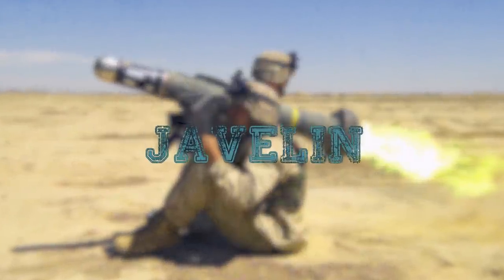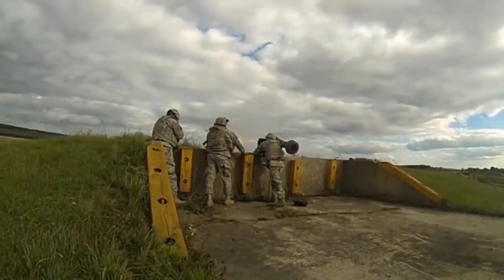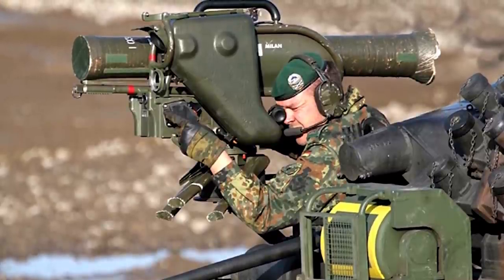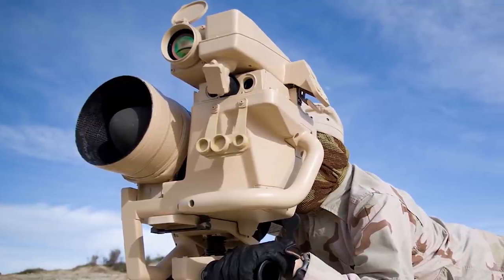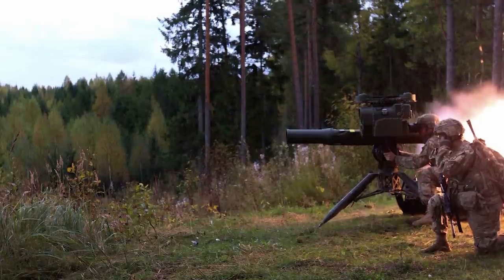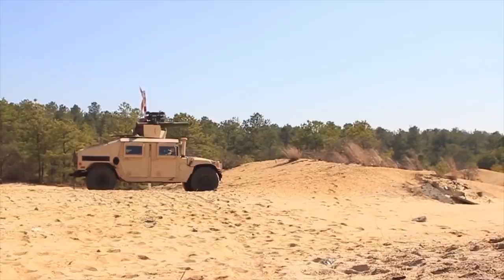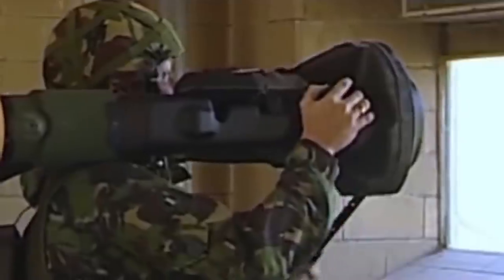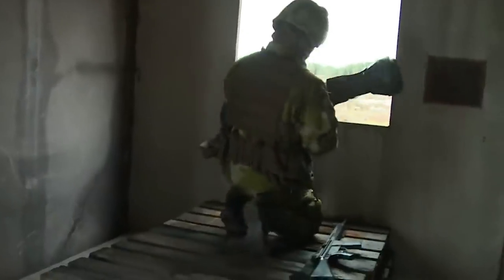10 Most POWERFUL Anti-Tank Missile Systems In The World!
Every country in the world which has an efficient army has a lot of military equipment capable of hitting armor. Specifically, these are anti-tank missile systems, that have long been an integral part of any military campaign. Today we would like to show you a selection of the 10 best anti-tank missile systems in the world!